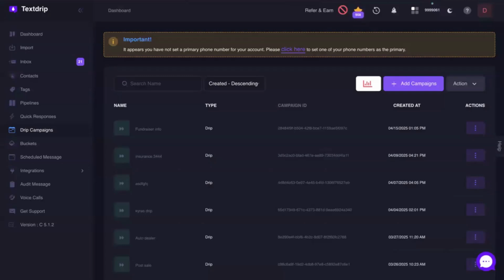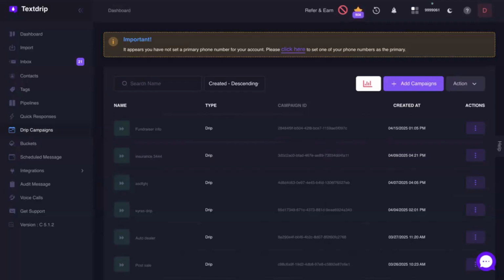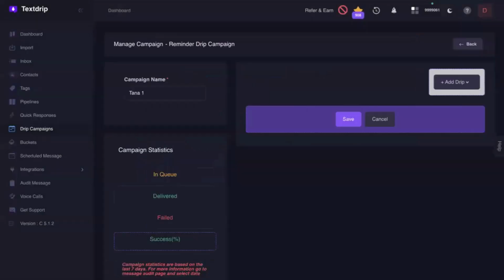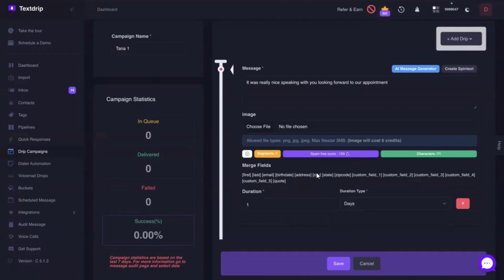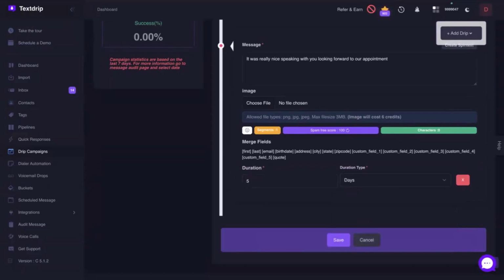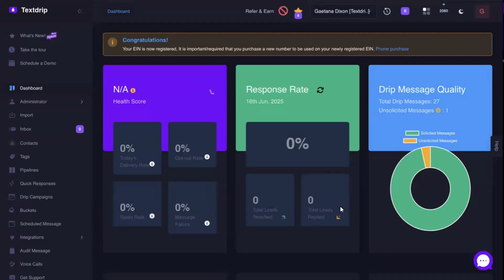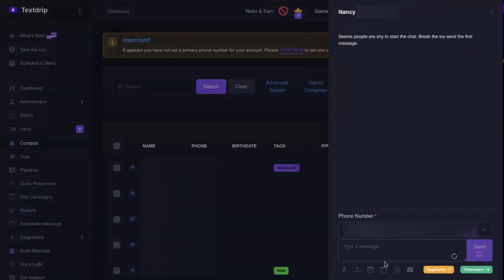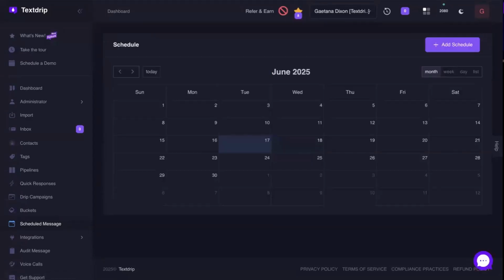Stop Losing Customers – Master Reminder Campaigns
In this quick tutorial, Tana from our demo team will help you discover how Reminder Campaigns can streamline your follow-ups and boost results!

Follow along as we cover:
-Use reminder campaigns without breaking the drip
-The secrets to crafting reminder drips that fit your goals

Avoid annoying your customers – make sure your Reminder Campaigns  are done right!